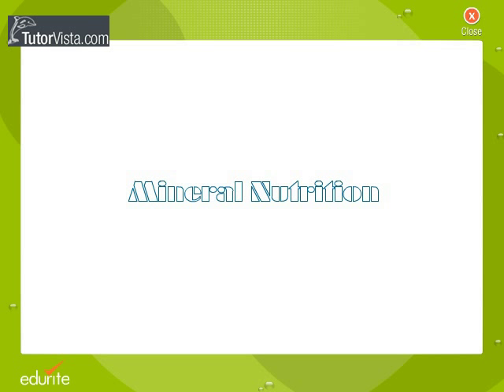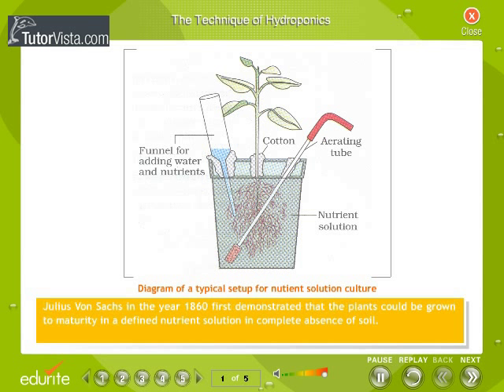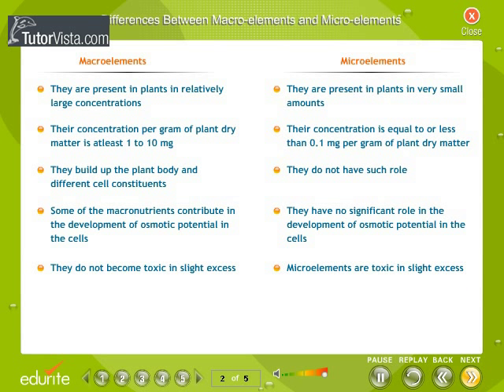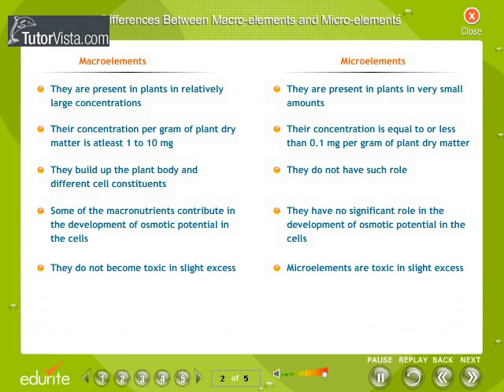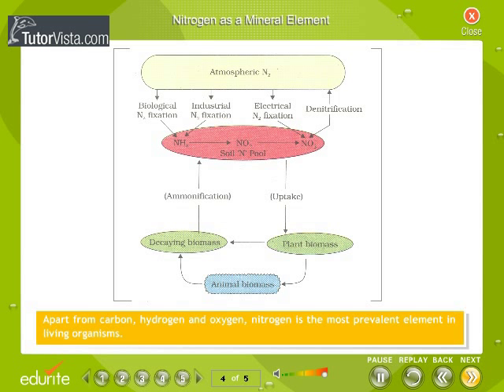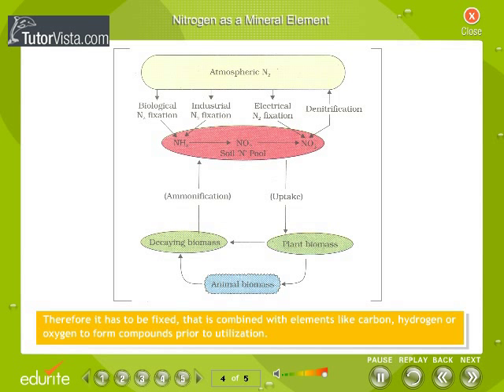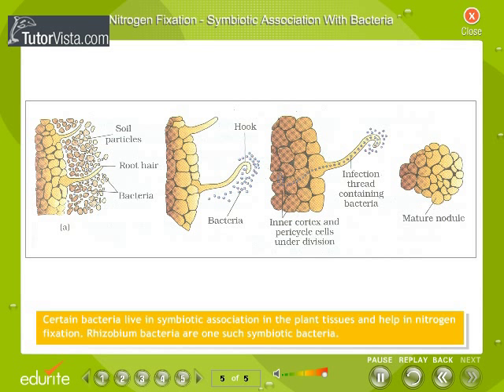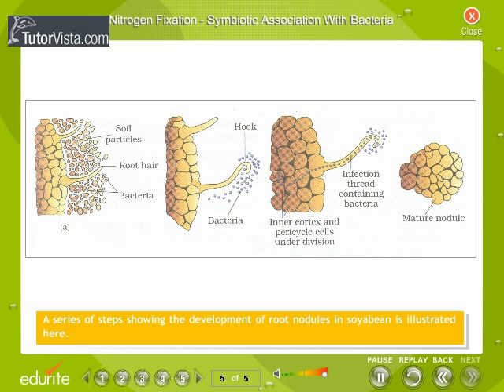Mineral Nutrition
In order to understand the nature of plant derived minerals, think about the three ways we can introduce minerals into our body. Remember that it is not what you put into the body that is important, it is what you put into the body that can be assimilated and made bio-available.

The first type of mineral you could introduce into your body is a metallic mineral. Metallic minerals come from ancient sea beds and ground up rock and soil. Metallic minerals are classed as hydrophobic. They have a positive electrical charge and they represent sparingly soluble minerals with an inherent resistance to interaction with water. Basically this means most of them are not water soluble and hard to dissolve. According to numerous nutritional experts, the body can assimilate no more than 8% of the metallic minerals it consumes. This is the type of mineral that is found in most mineral supplements you buy at the grocery store. Let's assume that you wanted to take 100 mg of a specific mineral each day. If you are using a metallic mineral supplement, it is possible that only 8% or 8 mg would be available each day for your body to really use.

The health food industry recognized the absorption problem years ago and developed the chelated mineral. A chelated mineral is nothing more than a metallic mineral that has been wrapped with a protein or amino acid which helps dissolve the metallic substance. This chelating process increases the assimilation or absorbability. However, a chelated mineral is still a metallic mineral that requires digestion before providing nutritional benefit.

The third type of mineral you can introduce into your body is a plant derived hydrophilic mineral. Hydrophilic minerals originally came from the earth through the root of a plant. They consist of macro-molecular organic matter and polymeric precipitates because they have been digested by the plant. A hydrophilic mineral has a negative electrical charge and forms direct hydrogen bonds with water. Therefore it is water soluble and easy to dissolve without digestion. Almost 100% of a hydrophilic mineral is assimilated by the body and is made bio-available for the body's use. Generally, hydrophilic minerals are from 200 to 2,000 times smaller than metallic minerals. According to several well-known scientists, some of the minerals in TRC Minerals® may be no larger than 0.0001 micron. This small size permits them to be absorbed through the skin or by the hair shaft.